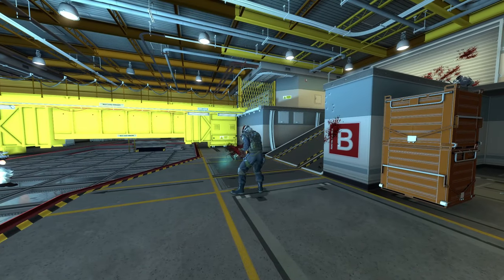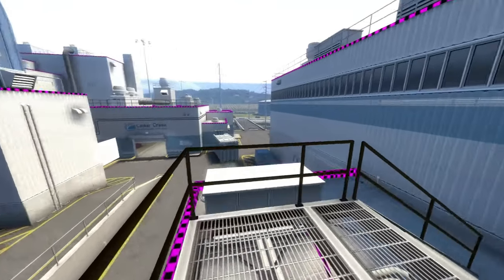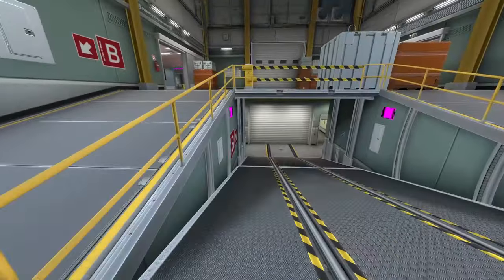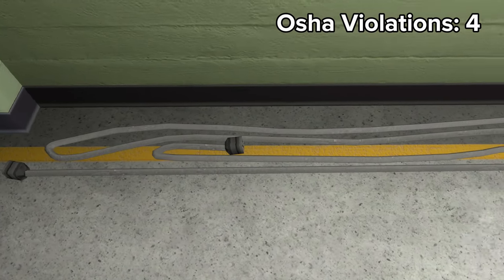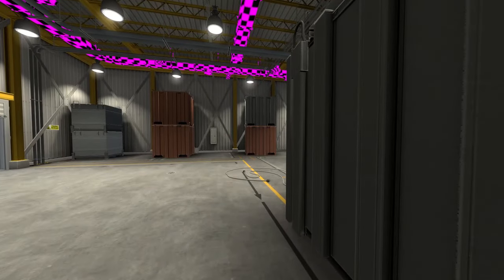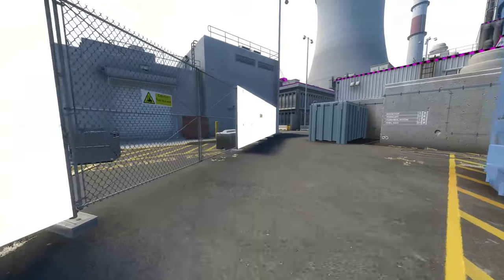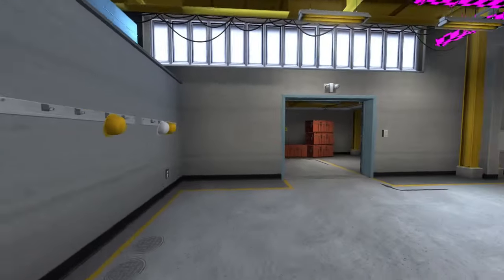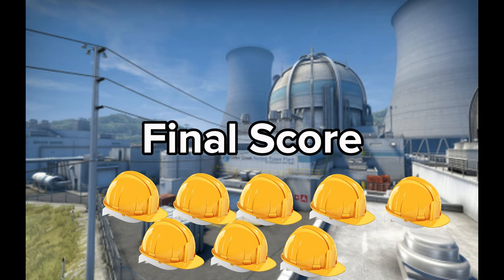I Counted Osha Violations In De_Nuke Gmod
What started as a small joke video is now It's Own Series!